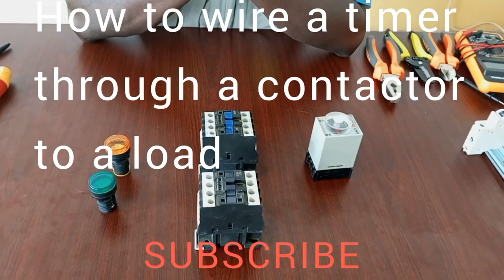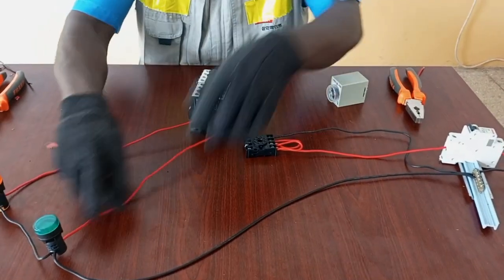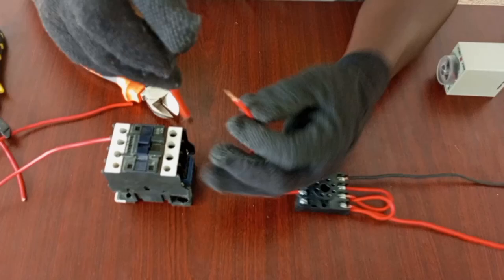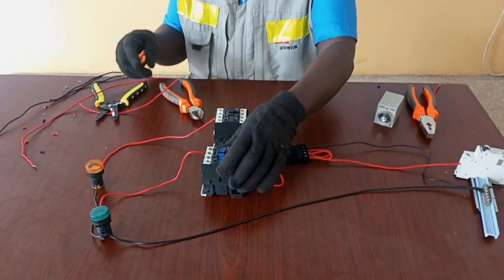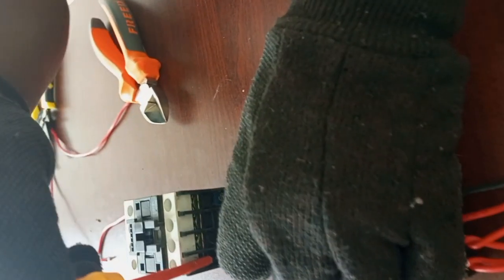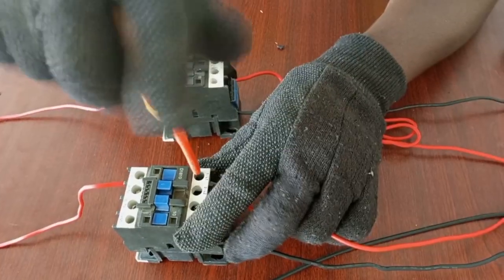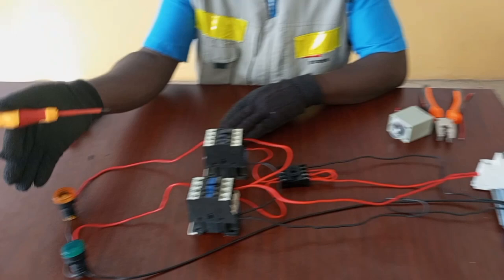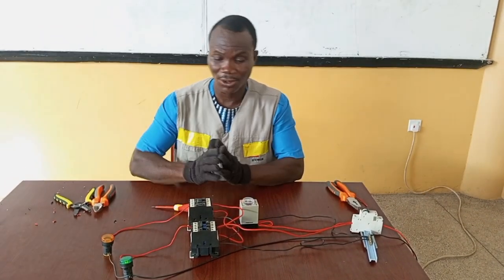HOW TO WIRE A TIMER TO A CONTACTOR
Timers are used to control loads, either to delay supply to the load when a switch is operated(On delay),  or to switch Off the load after a set period of time(Off delay).
when the load to be controlled needs a higher current to operate, the timer must be wired to operate the load through a contactor. in that case, the timer is only required to energize the contactor coil but the load current will be supplied through the contactor terminals. and that is what is demonstrated here in this video.
Two contactors were used; one for the "OFF delay" load(Amber lamp), and the other for the "ON delay" load(Green lamp).
I did a previous video which clearly shows how the timer works, and how to connect it for both "OFF delay" and "ON delay" functions, watch